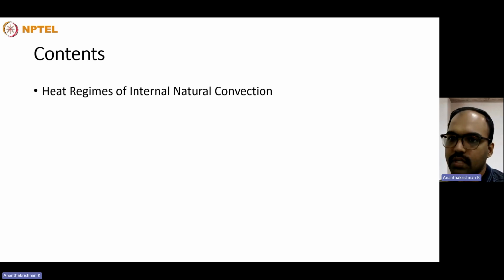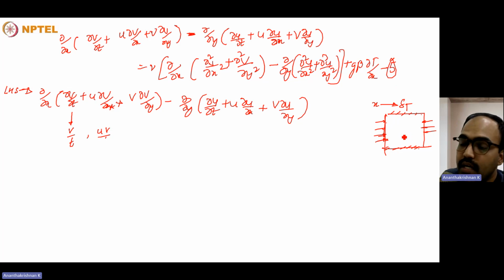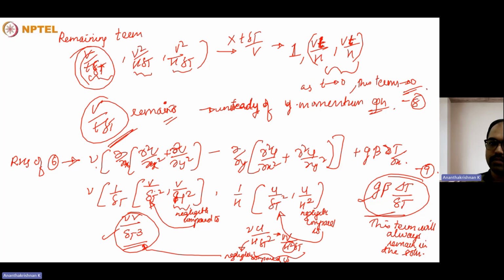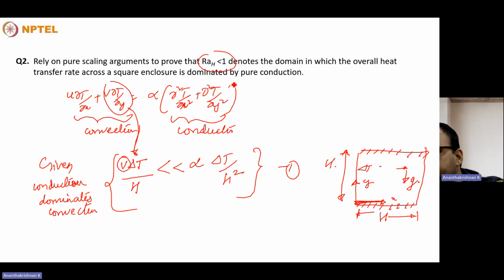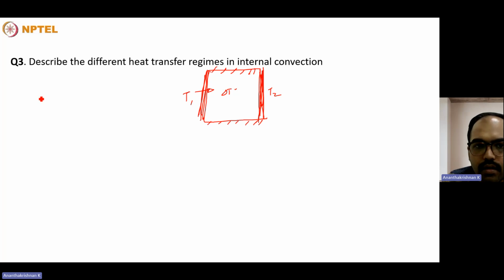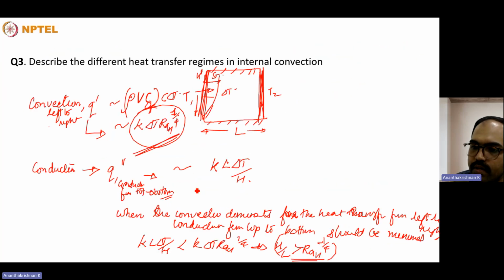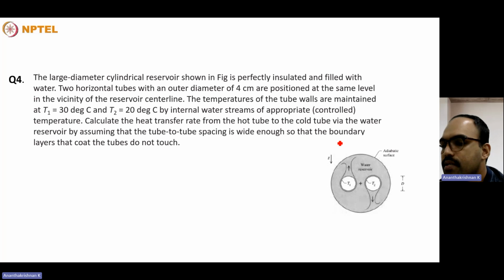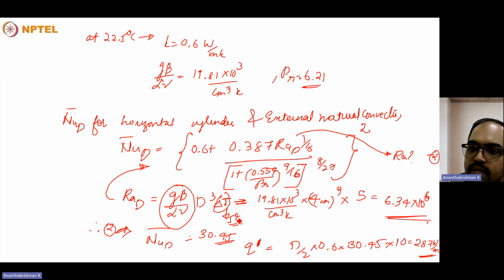NPTEL- Convective Heat Transfer- noc24 me112 - Tutorial 8th week - 15-09-2024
In this session, I discussed a few theoretical and numerical problems based on the lectures of the NPTEL course, Convective Heat Transfer (noc24-me112).  This session is on internal natural convection and its heat transfer regimes.